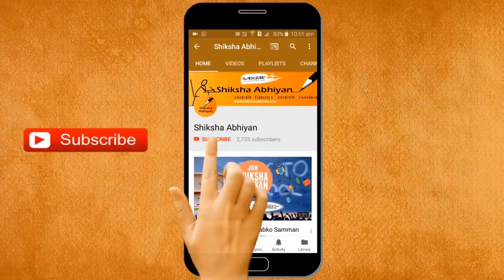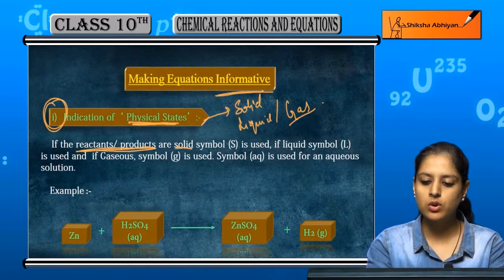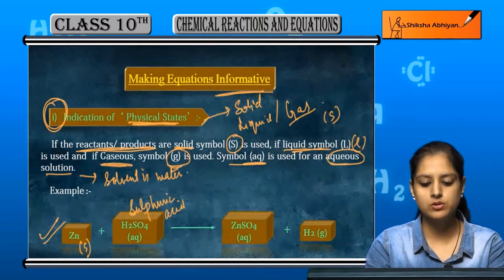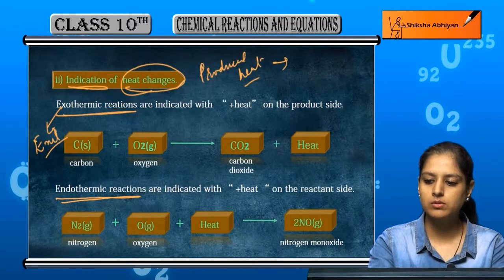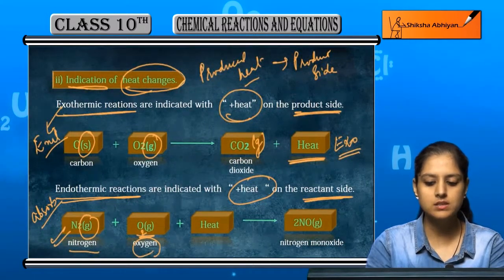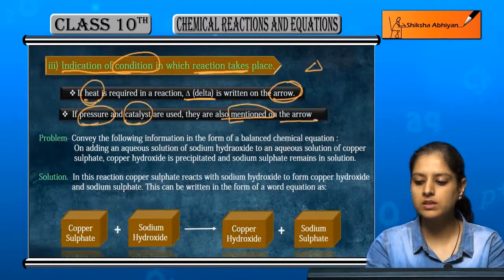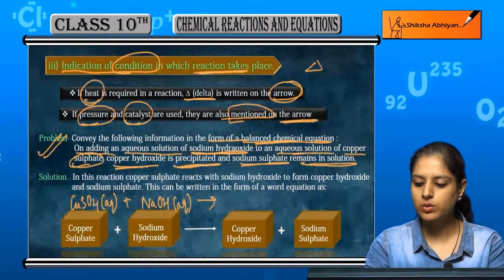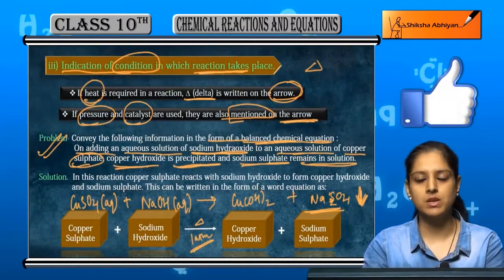Making Equations Informative | Chemical Reactions and Equations | CBSE Class 10 Chemistry